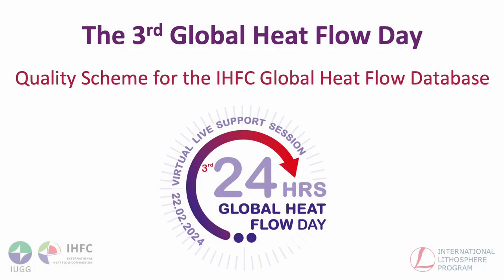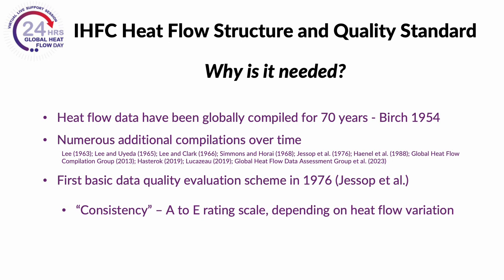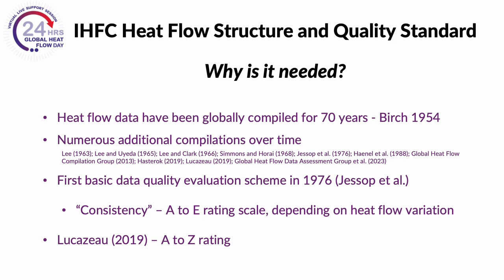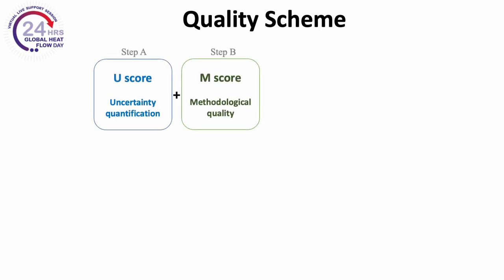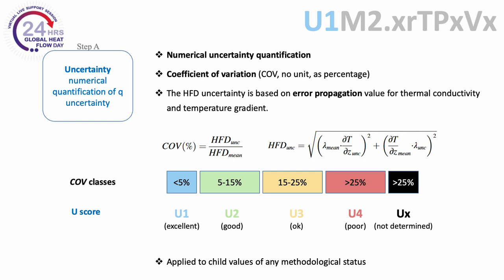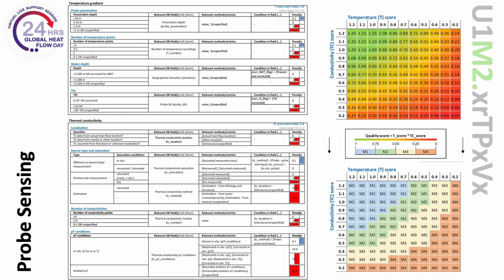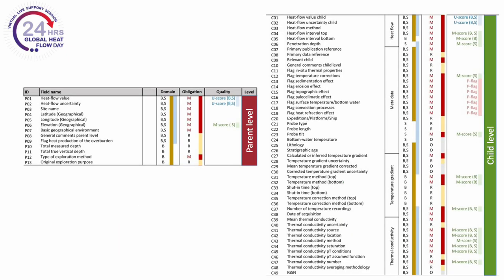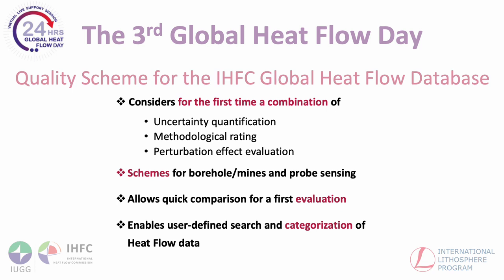Quality standards for the IHFC Global Heat Flow Database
Here, we explain the quality scheme of the Global Heat Flow Database (GHFDB) of the IHFC on the occasion of the 3rd Global Heat Flow Day in February 2024. The International Heat Flow Commission is maintaining and extending the GHFDB